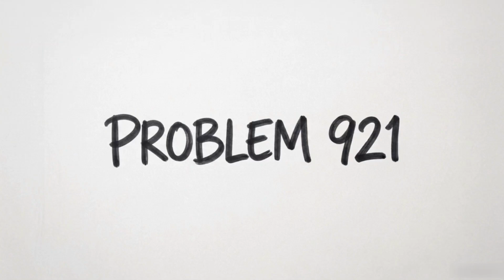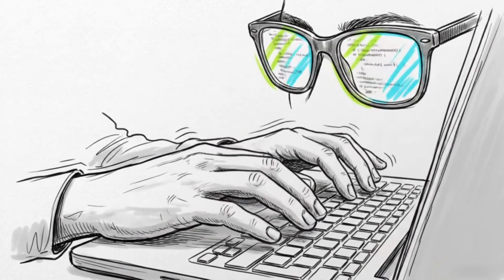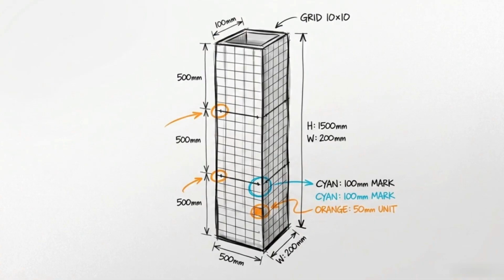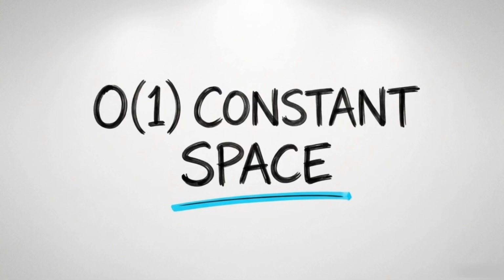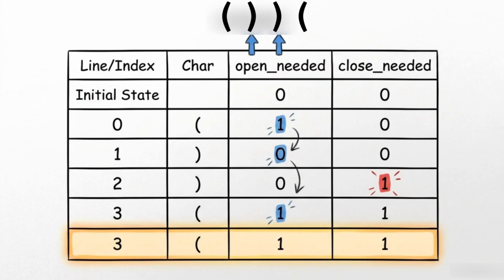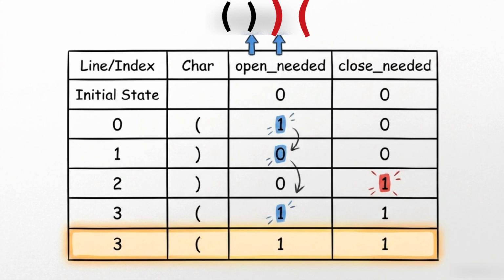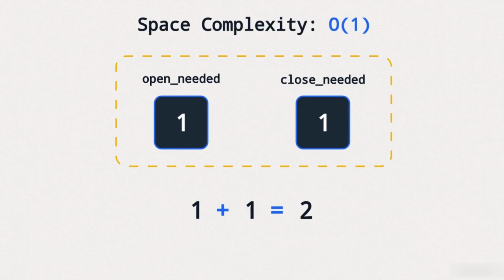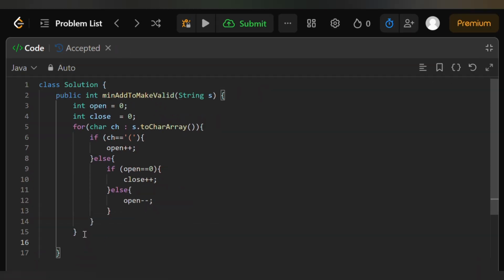Leetcode 921 Explained visually wit code #921